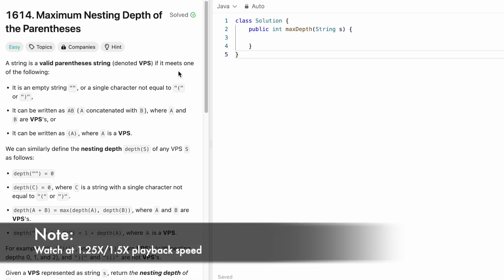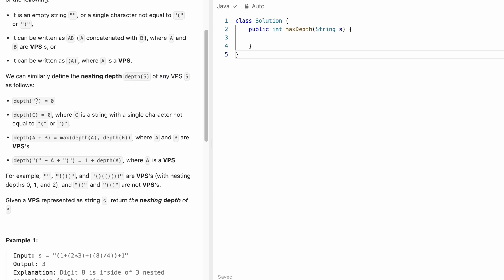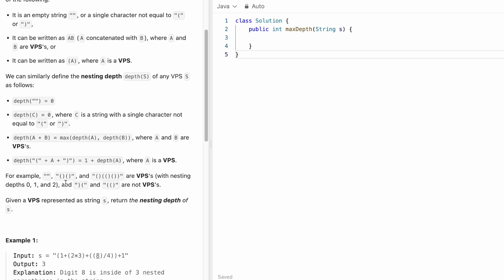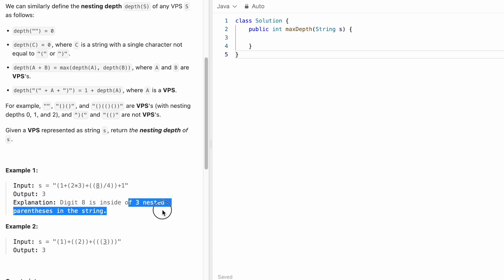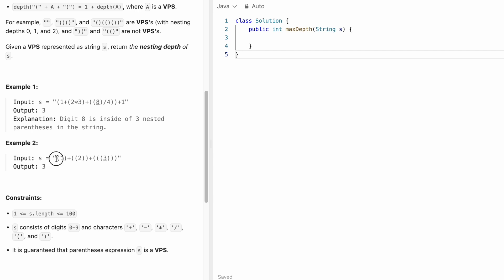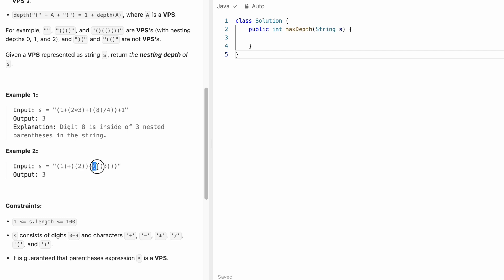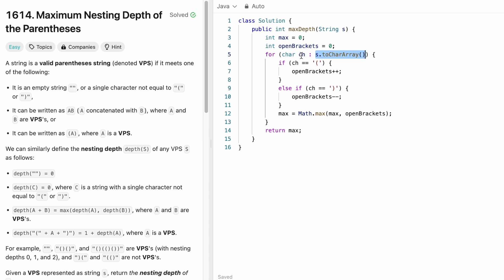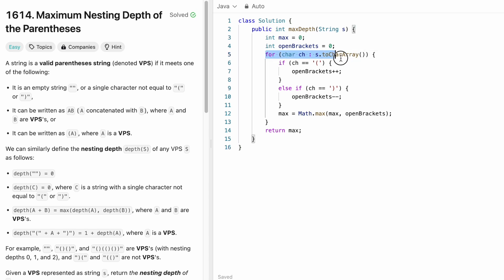Leetcode | 1614. Maximum Nesting Depth of the Parentheses | Easy | Java Solution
This video has the Problem Statement, Solution Walk-through and Code for the Leetcode Question 1614. Maximum Nesting Depth of the Parentheses, with Time Complexity of O(n) and Space Complexity of O(1).

Time Stamps ⏱️:
0:00 - Problem Statement
1:42 - Solving the Problem
3:02 - Code & Dry Run [Java]
4:58 - Time and Space Complexity